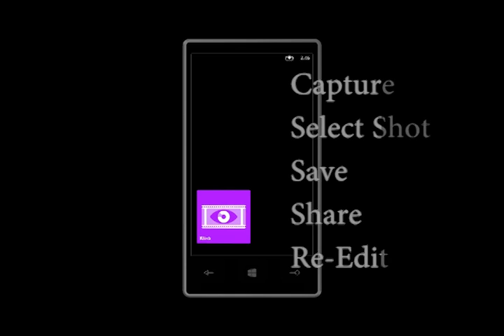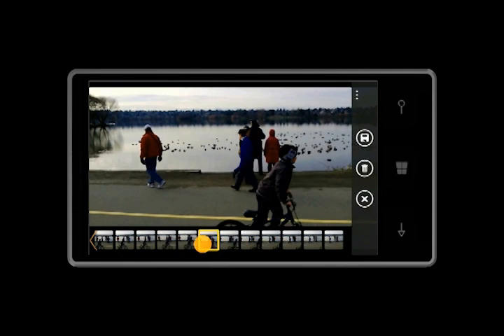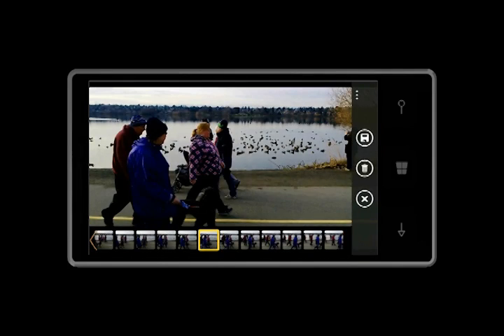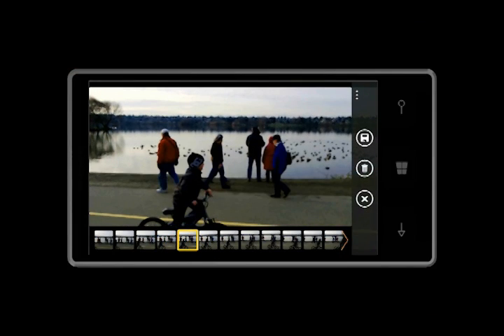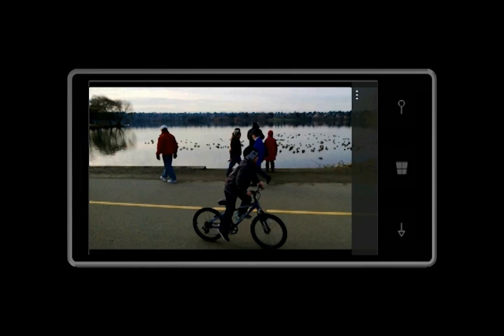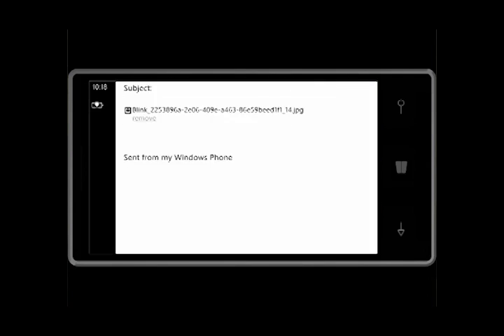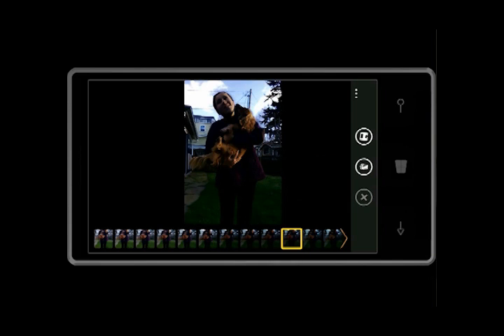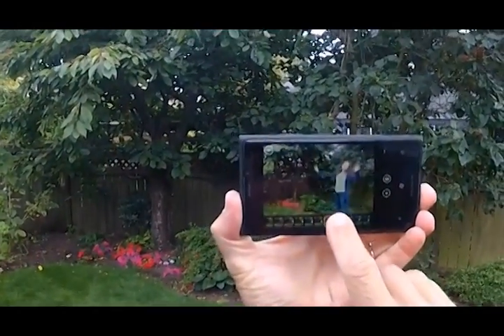BLINK for Windows Phone 8 Tutorial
With BLINK for Windows Phone 8, you'll never miss the best shot. BLINK captures a burst of images beginning even before you press the shutter and continuing beyond. No problem if you push the shutter a few moments too early or too late. With BLINK, a simple finger swipe lets you find the perfect shot. You can even return to BLINK to find a second and third shot from a single capture. Advanced image stabilization technology from Microsoft Research removes camera shake and lets you focus on the important parts of the scene.

This tutorial video for BLINK showcases the different usage scenarios of the app.